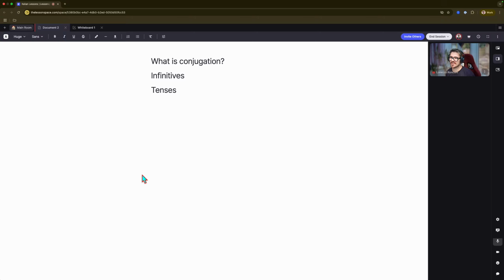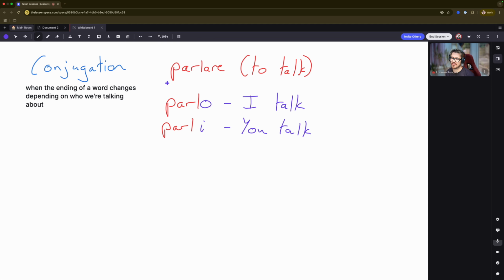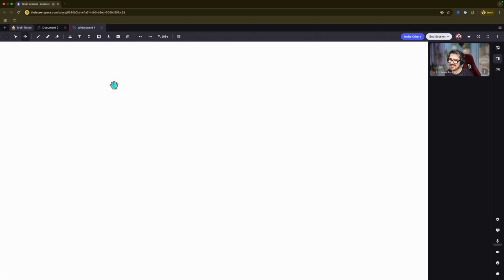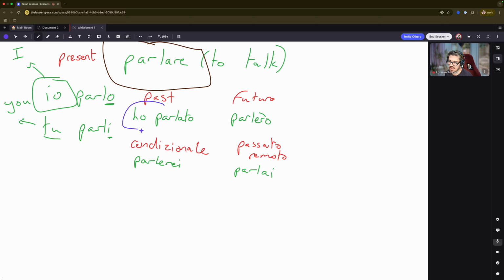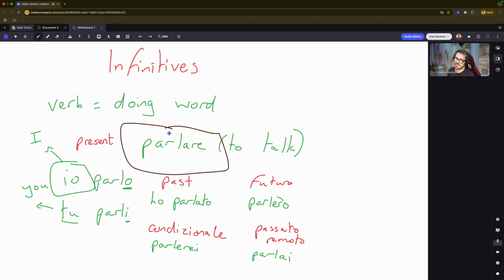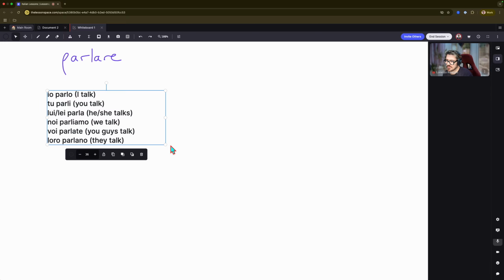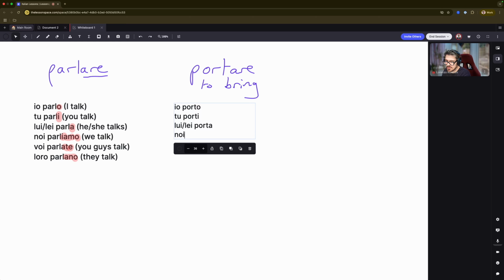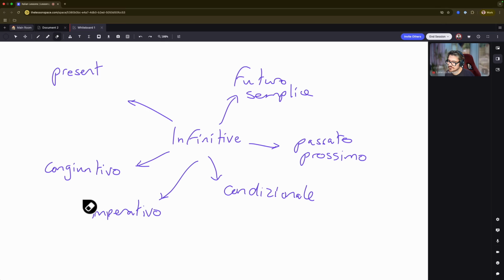Learn Italian: What Is Conjugation?